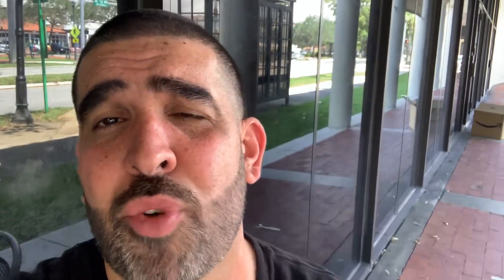WARPED LA COLMENA quick cigar review ￼